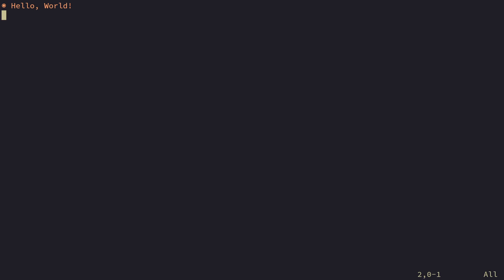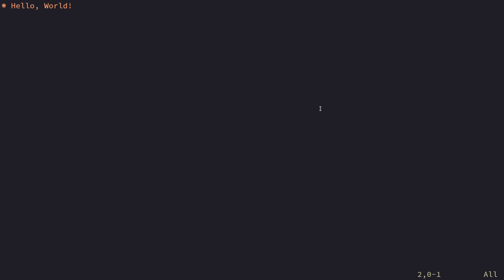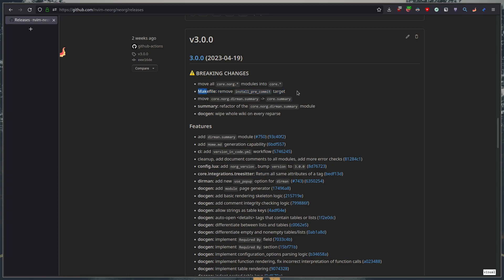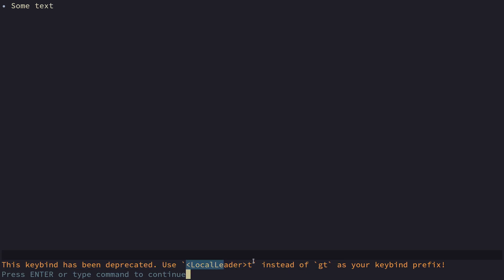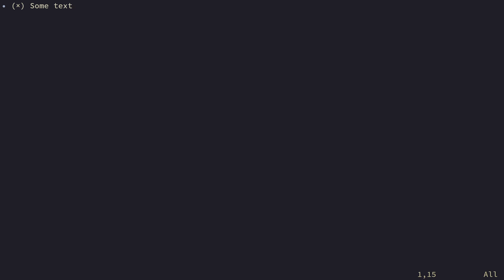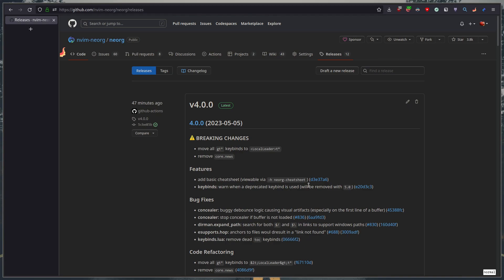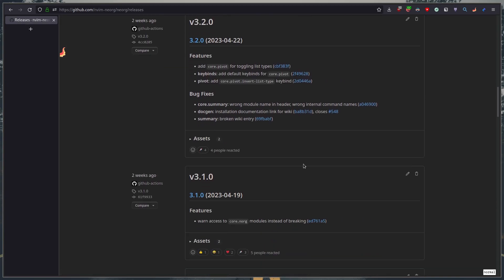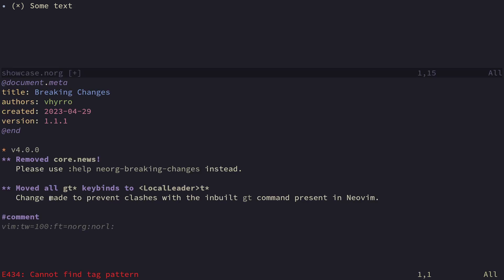From No Org to Neorg - Handling Breaking Changes | #3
This part covers some breaking changes that were pushed as part of versions 3.0.0 and 4.0.0. Let's fix them up this video!

- If you like what I do, please consider becoming a sponsor!